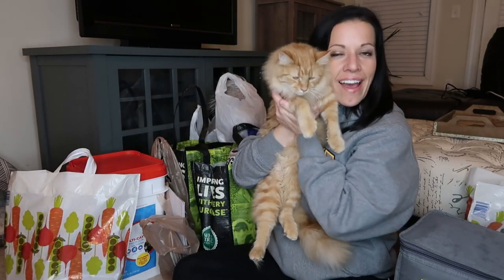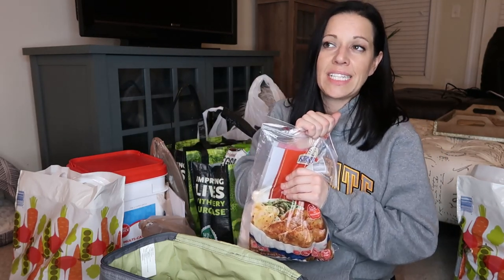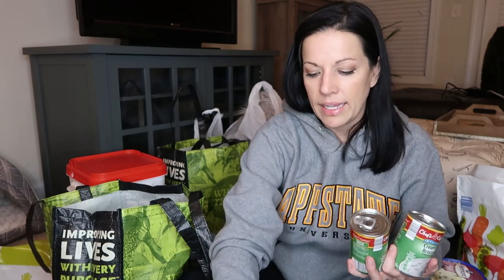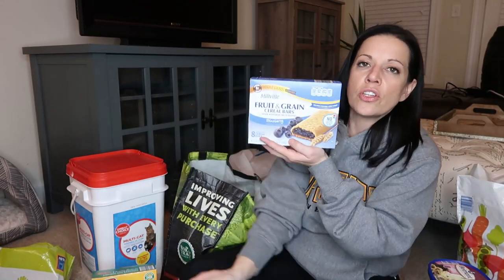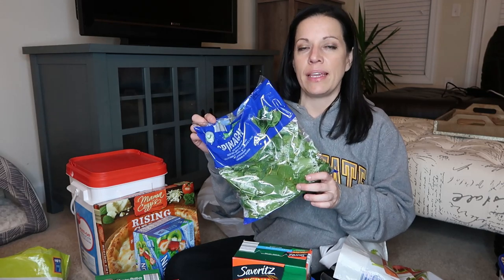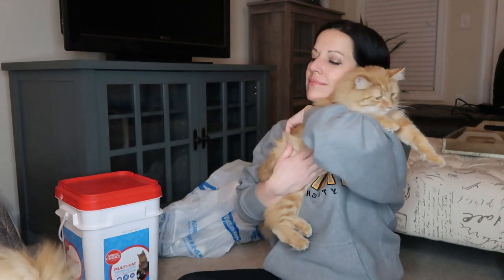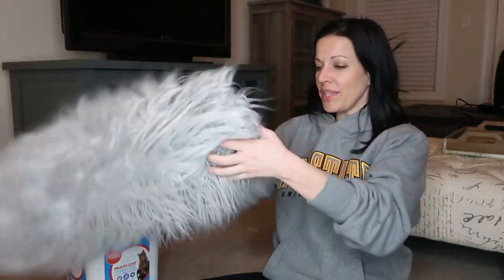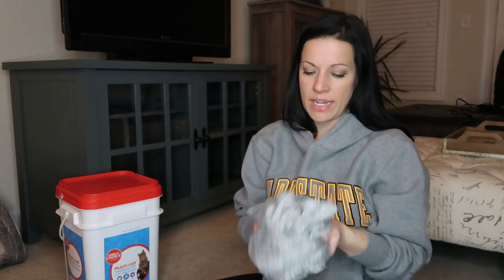Aldi Grocery Haul + Finalized PET ADOPTION | That Teacher Life 2018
Wanna see what I got from Aldi? I spent $122 and got a TON of groceries! Plus, I finalized Winston's adoption this weekend! Check it out!! :)